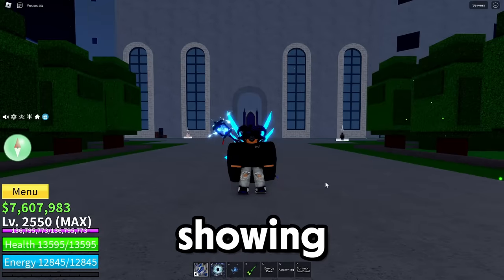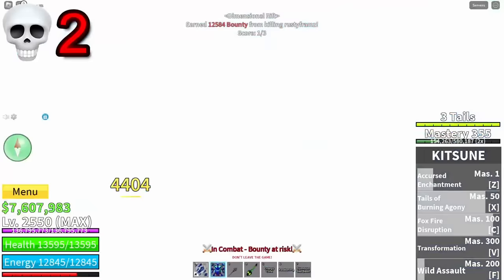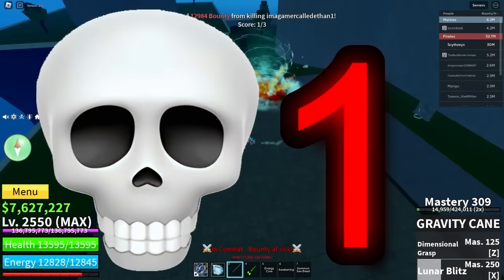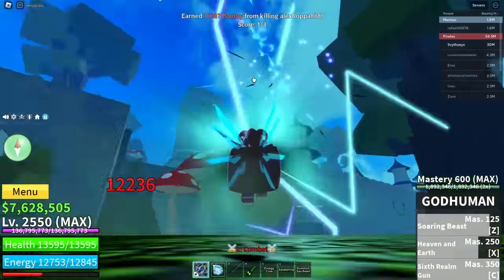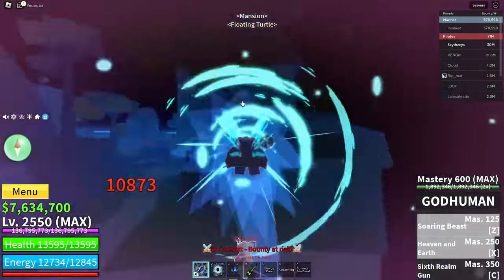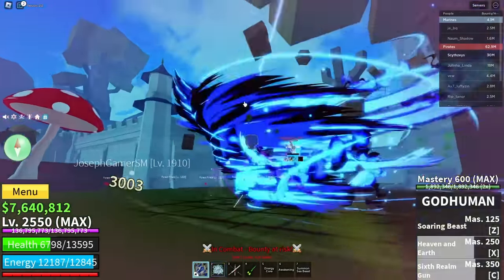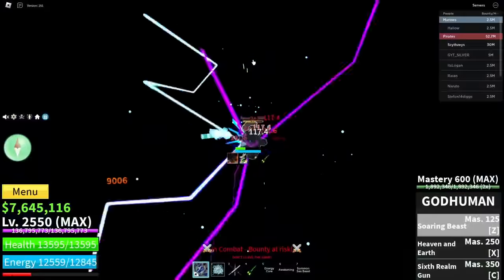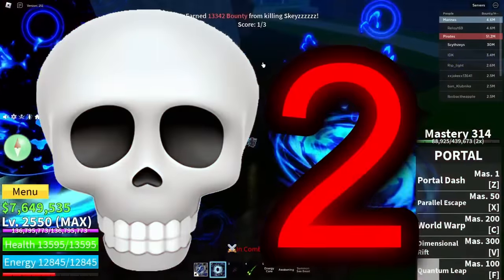I Found The TOP 5 BEST Combos For PVP/Bounty Hunting... (Blox Fruits)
Top 5 Best Combos to use for Bounty Hunting/PvP in BLOX FRUITS..!? ALSO make sure to like & sub for more videos + watch the entire video!